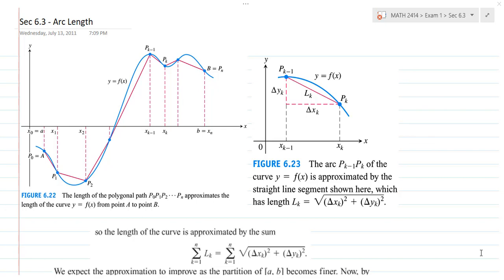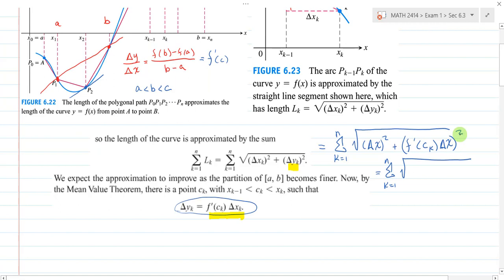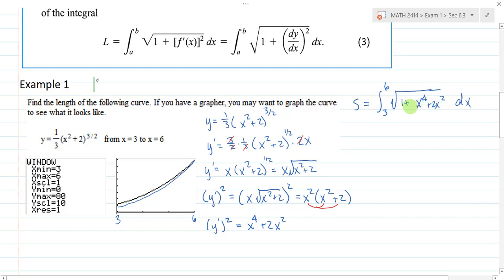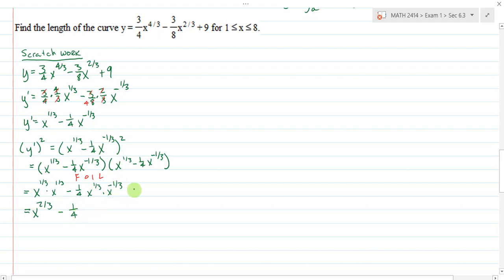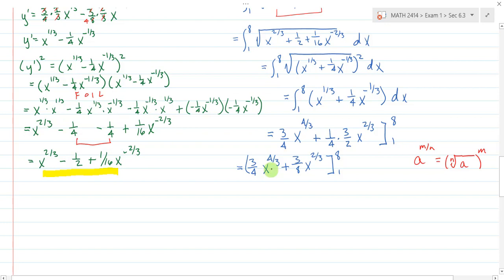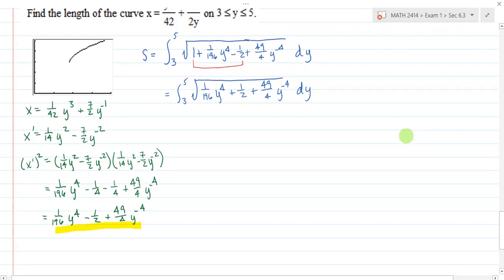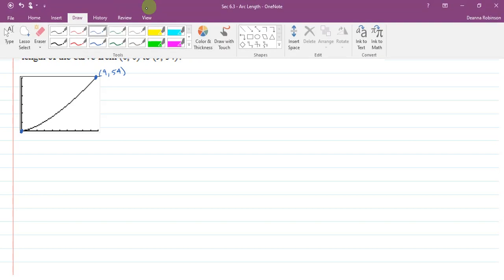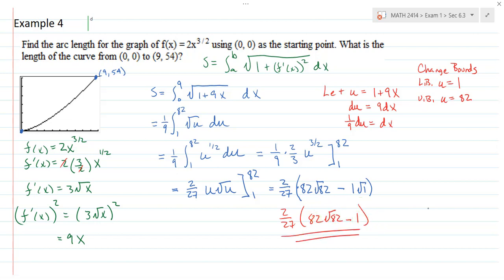Sec 6 3 Arc Length